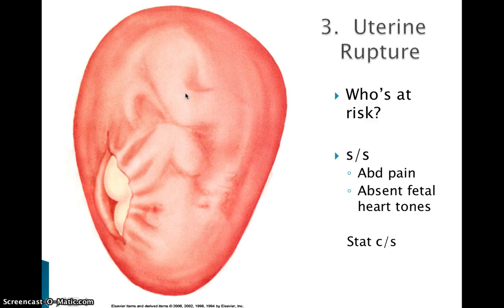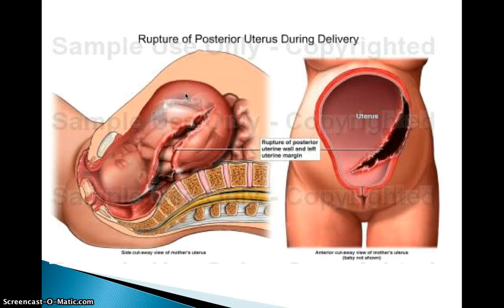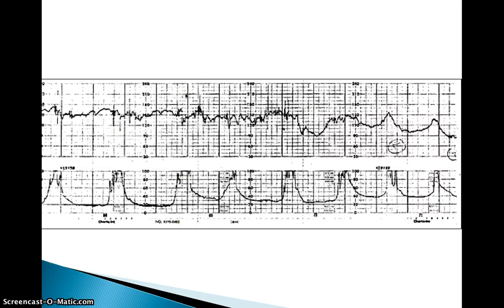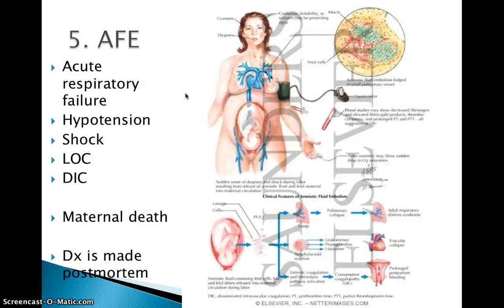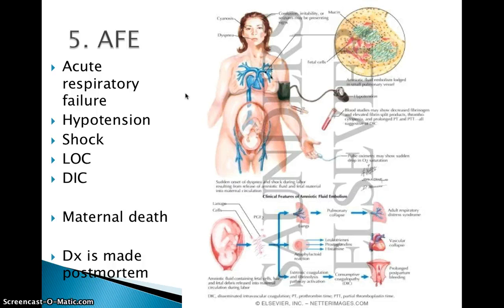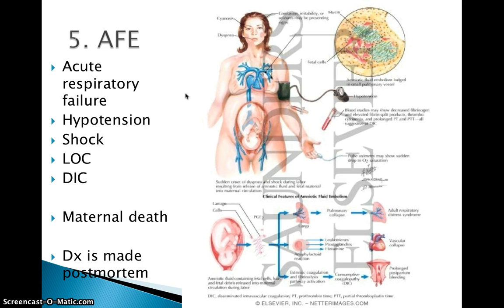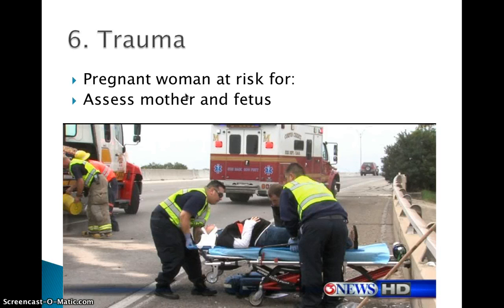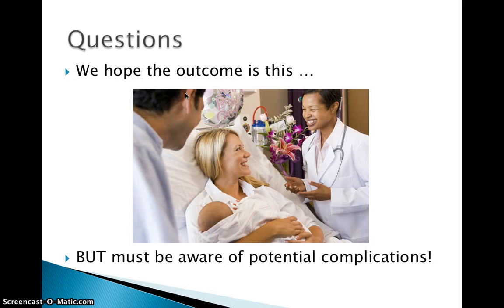5 minute wrap up of IP complications